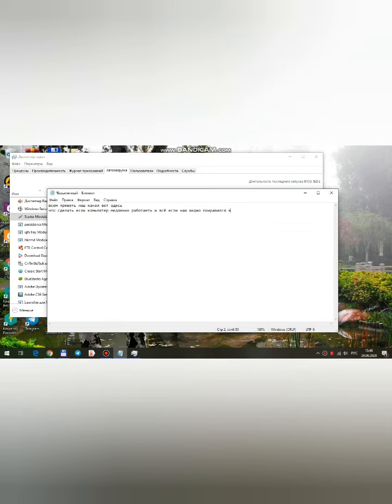Что сделать если комьпютер медленно работает